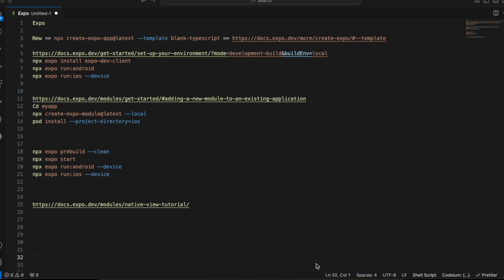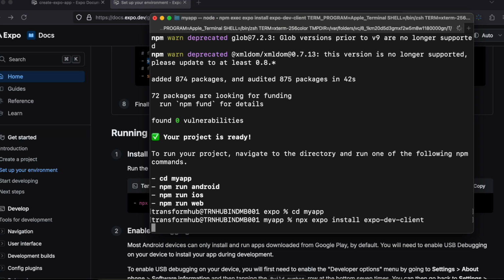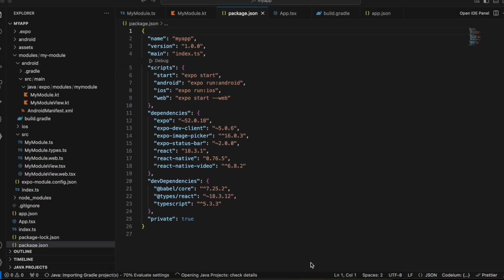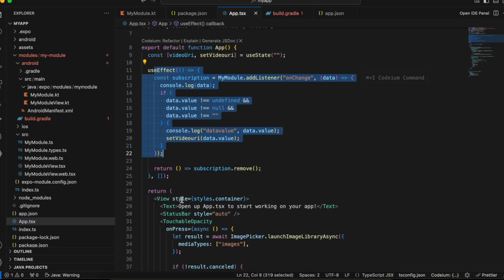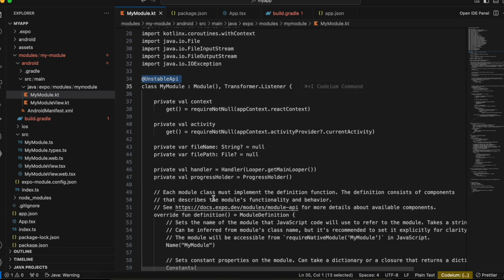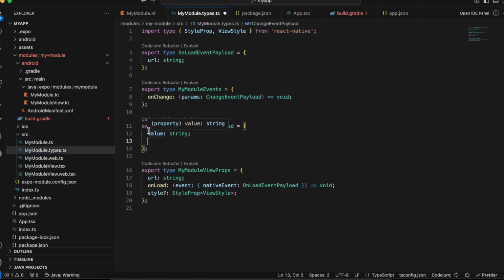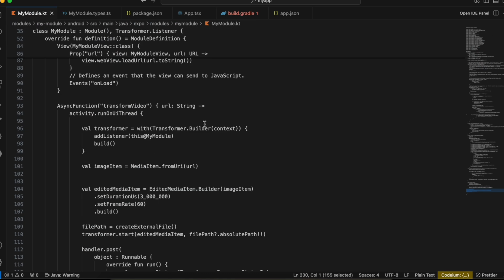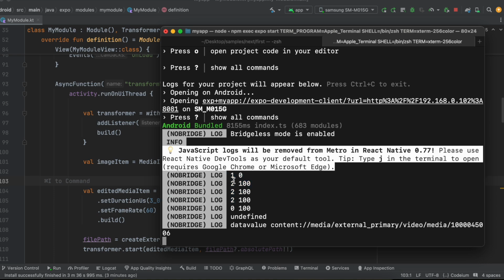How to Convert Image to a Video in Expo React Native for Android using Media3 Transformer